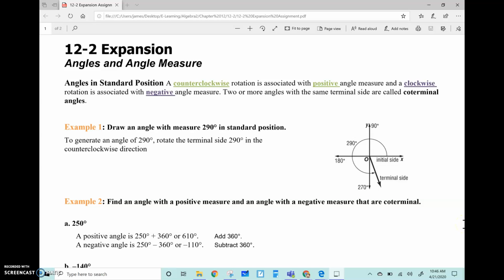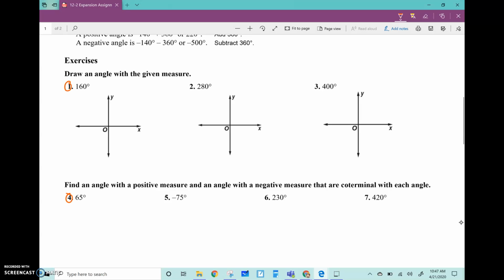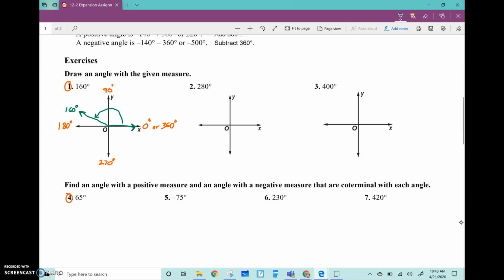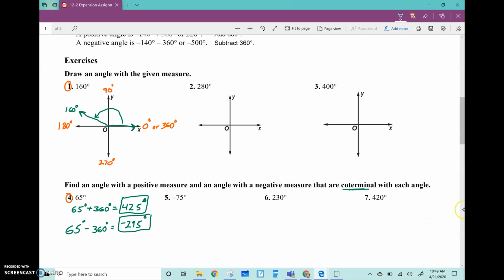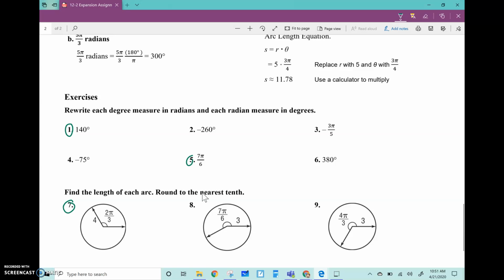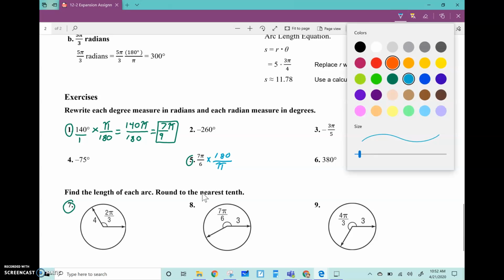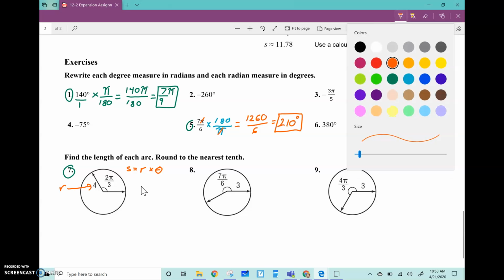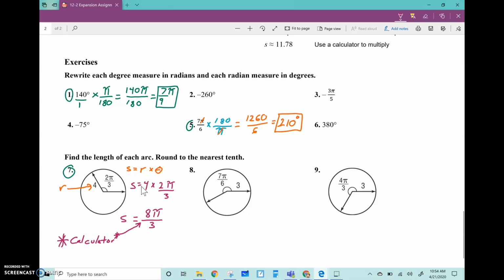12-2 Expansion Assignment